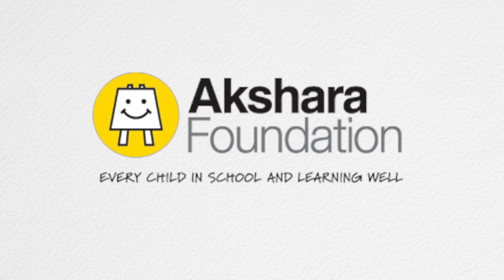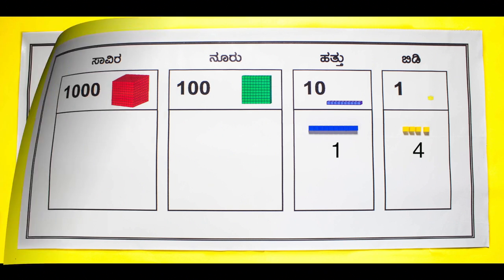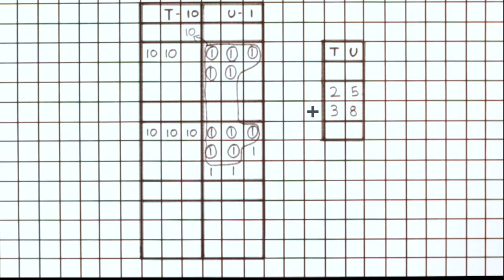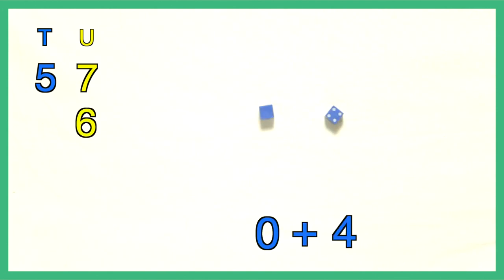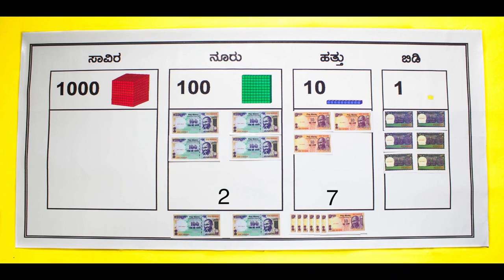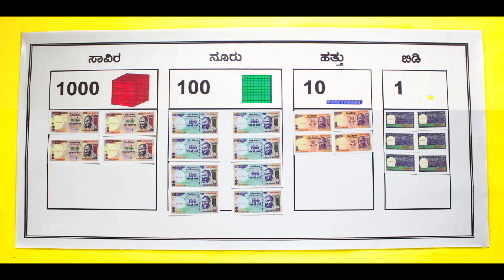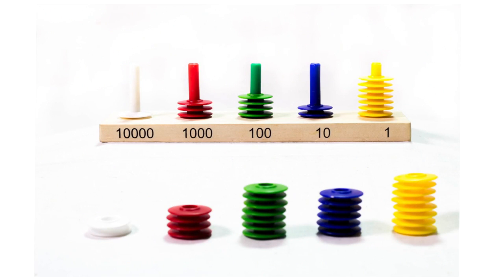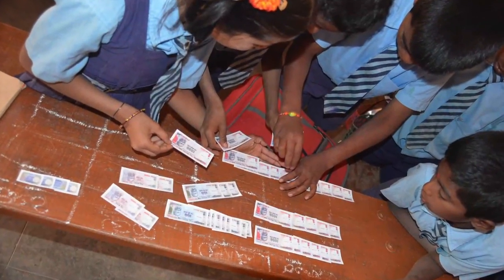Addition with Carry Over - English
A demonstration video on how to use Akshara's Kit effectively and help your children learn addition with carry over.